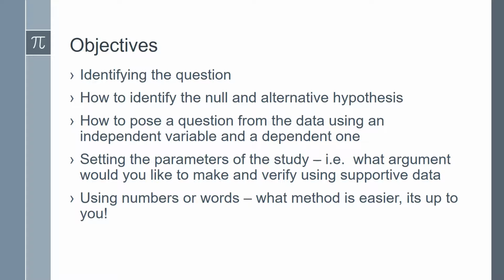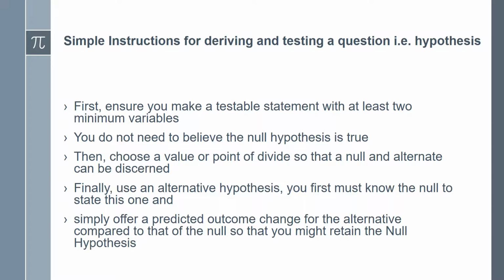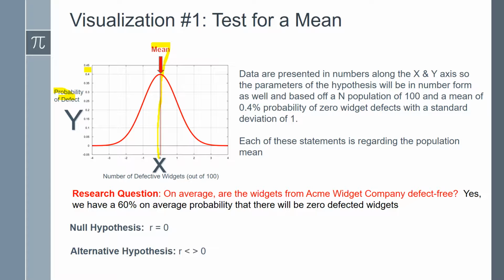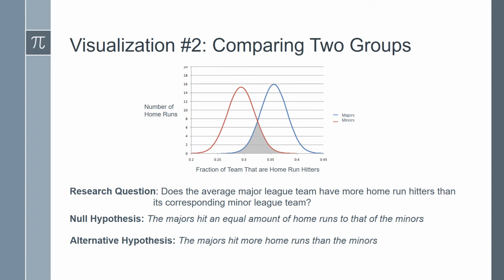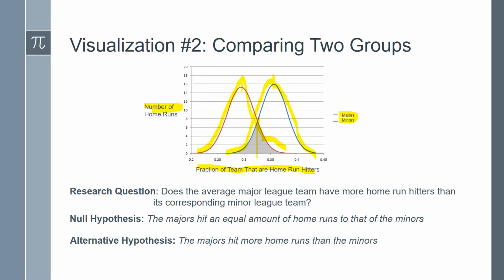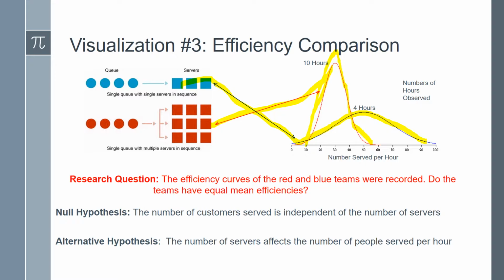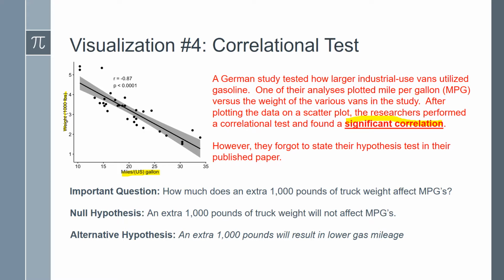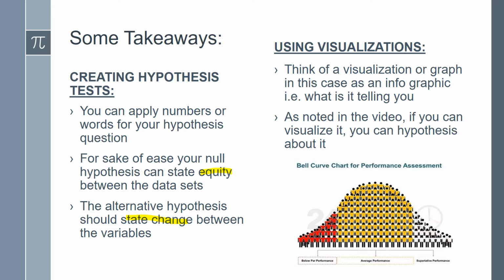Visualizing Hypothesis Testing Whittig GRC 605